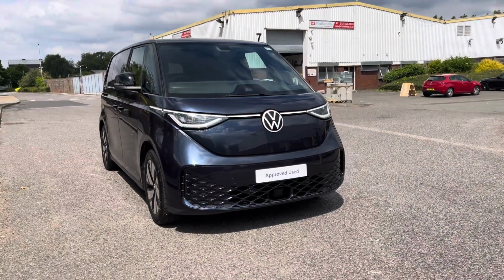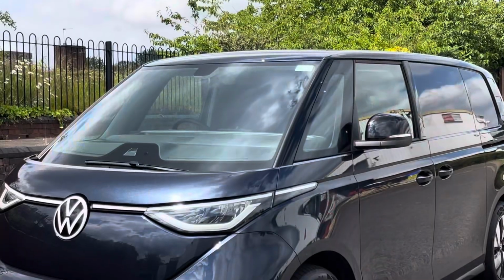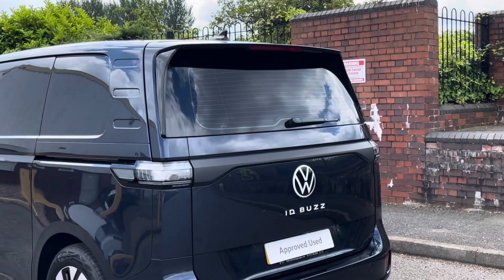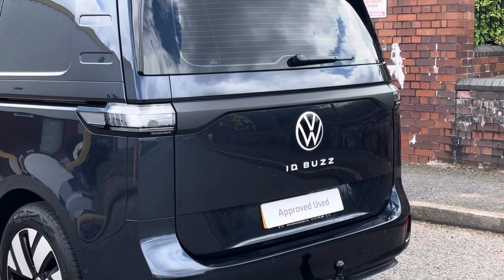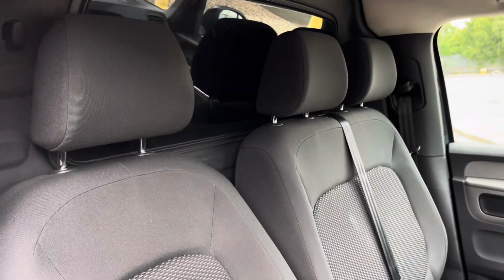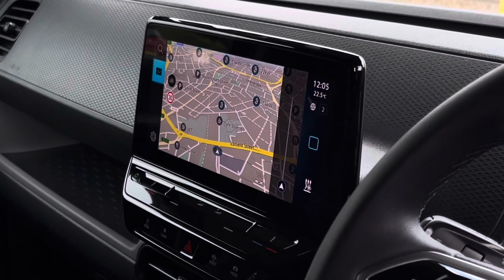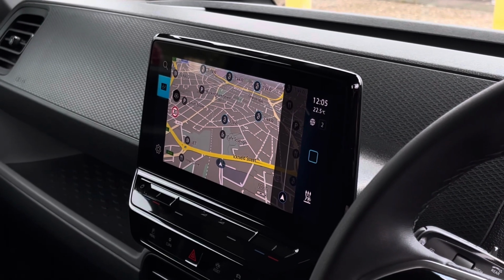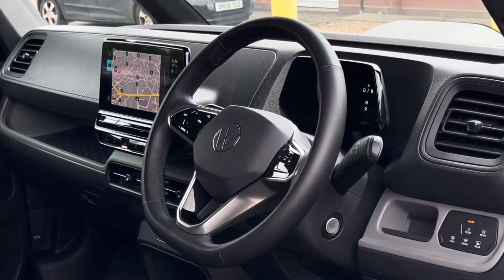Approved Used Volkswagen ID. Buzz Cargo 204ps Commerce Plus 77kWh-Tailgate + Tow Pack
Full Vehicle Advert:

Exterior Features
Metallic paint-Starlight Blue
Tailgate with heated rear window/wash wipe system
Twin sliding side load doors
Illuminated light band between headlights and illuminated door handles
LED headlamps
LED rear combination lamps
Rear view camera
Heated windscreen
Body coloured bumpers
Body coloured door handles
Electric, heated + power folding exterior mirrors
High gloss black exterior mirror housings
Surround lighting with logo projector
Retractable tow bar, with electric release
Driver Convenience
Wireless charging for mobile device
Intelligent Park Assist Dynamic headlight range control with dynamic cornering lights
'Discover Pro' Navigation System
App-Connect incl. App-Connect Wireless for Apple CarPlay and Android Auto
Digital radio reception (DAB+)
Lane change assist
Driver alert system
Heated washer nozzles
Electrical
Charging cable, mode 2, type 2 (10A)
Audio/Communication
DAB digital radio
Wired + Wireless App Connect
Apple Car Play
Android Auto
Interior Features
Basket fabric upholstery
Heated drivers seat
LED interior lights in passenger/load compartment
Adaptive Cruise Control ACC stop & go with speed limiter
Leatherette wrapped, multifunction steering wheel with touch control
Hardboard side paneling in load compartment up to roof frame
Bulkhead/Partition
Bulkhead with window + through load sysytem
Doors
Rear wing door without window aperture
Paint - Metallic
Metallic - Starlight Blue
Trim - Cloth
Fabric - Basket seat covers/Titanium Black - Soul
Wheels - Alloys
19" Black Tilburg alloy wheels with diamond turned surface
Wheel bolts with anti-theft protection (lockable)